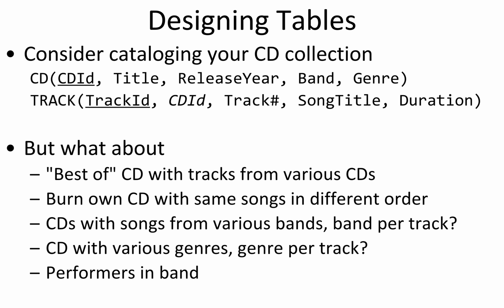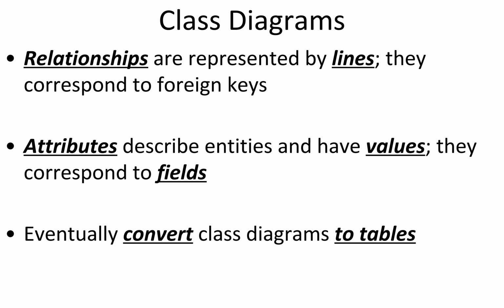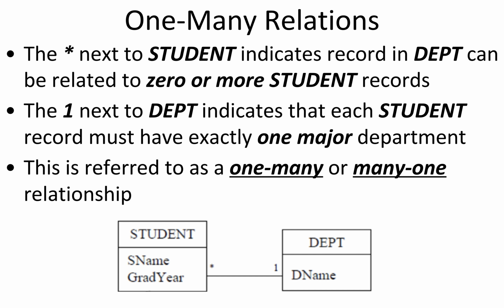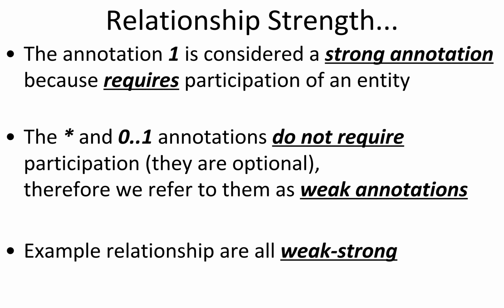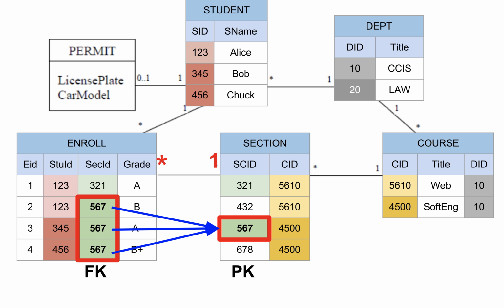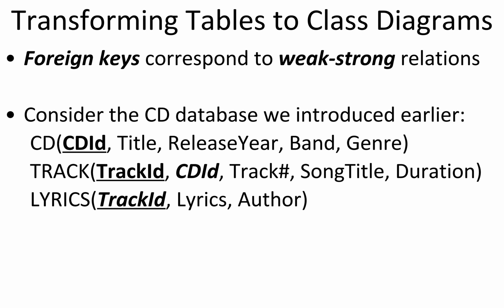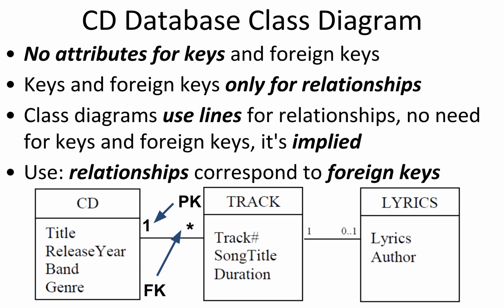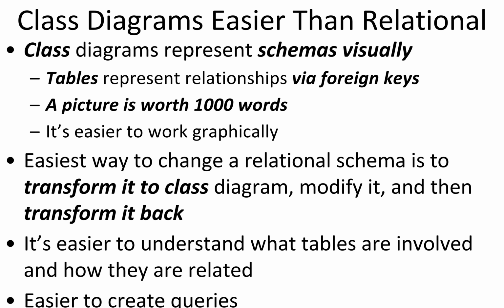00215 data modeling and converting relational schema to uml